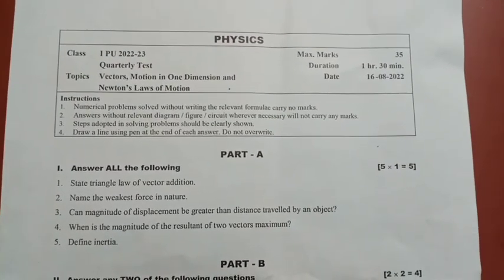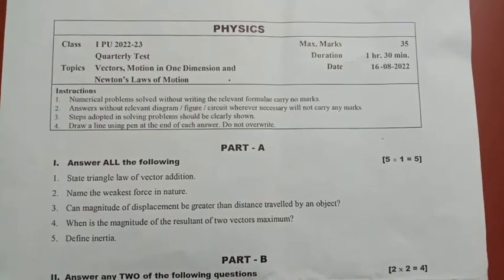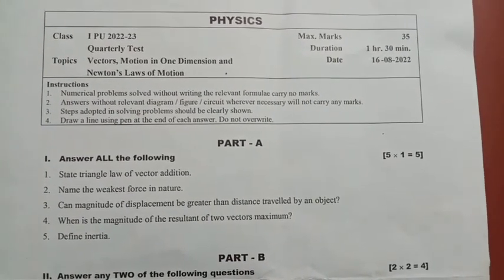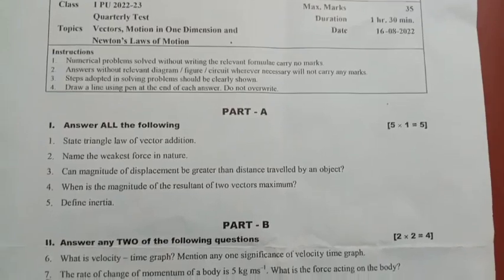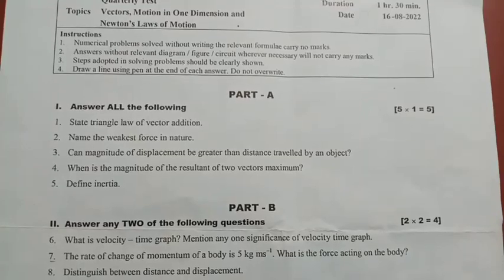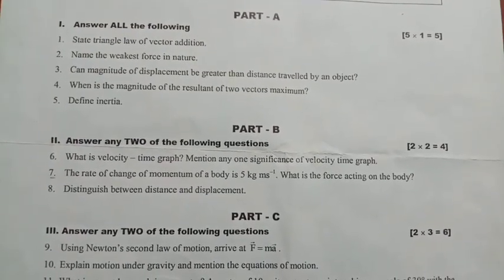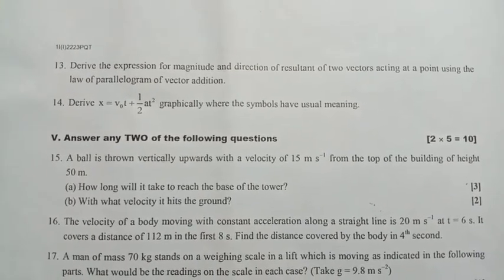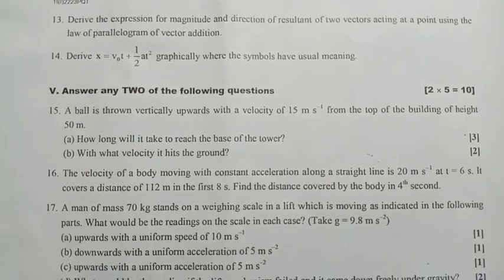First PUC First test question paper 2022-23|Physics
Physicsquestionpaperpuc1#2022-23